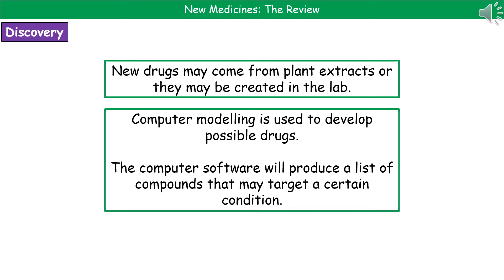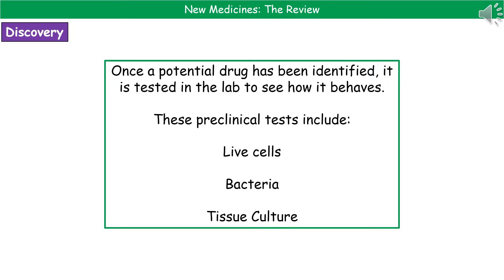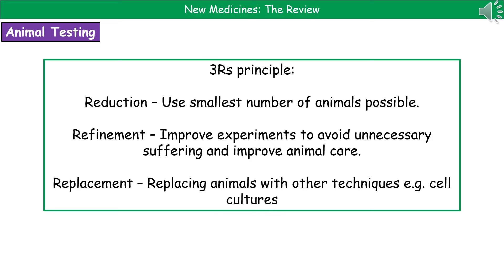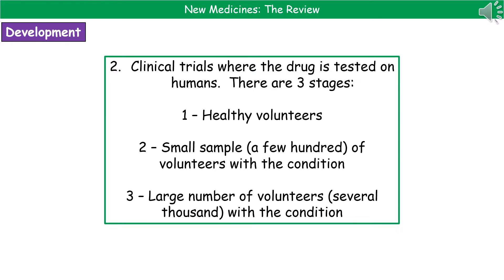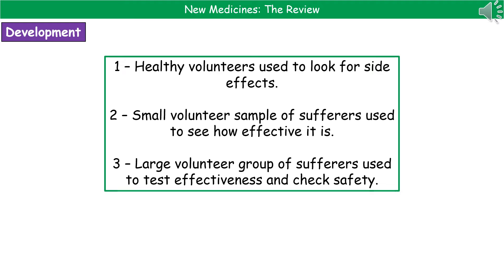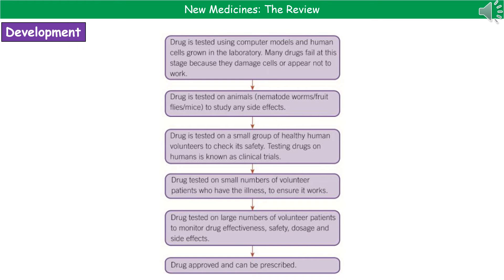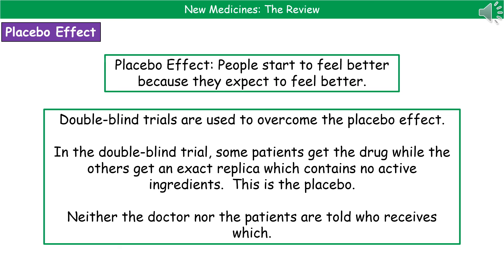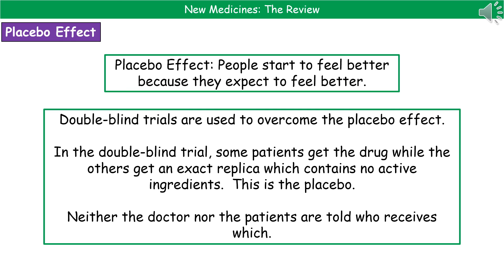OCR Gateway A B6.3.13 - New Medicines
OCR Gateway A revision video for Biology and Combined Science on B6 - New Medicines for the foundation and higher tier.  First exams in 2018.